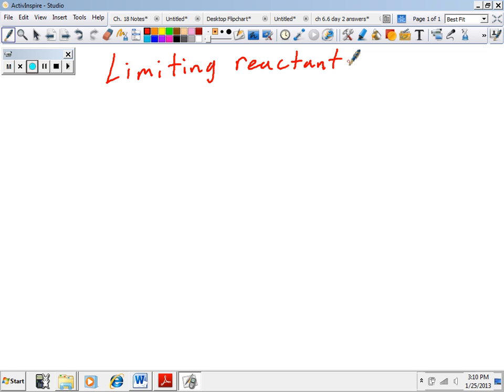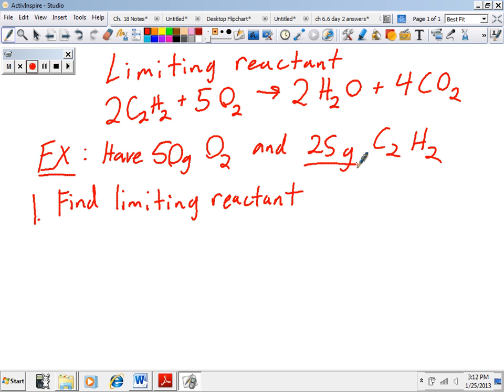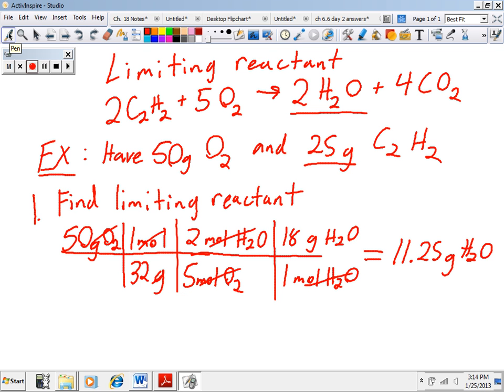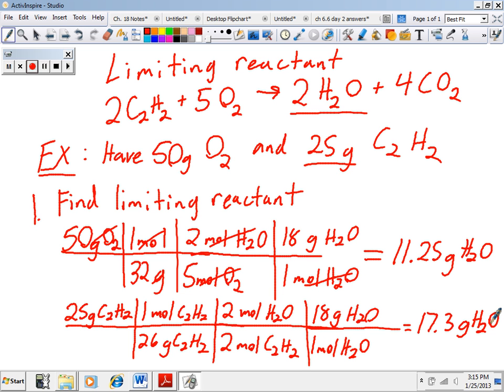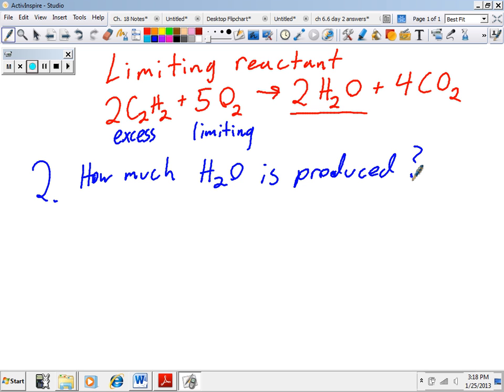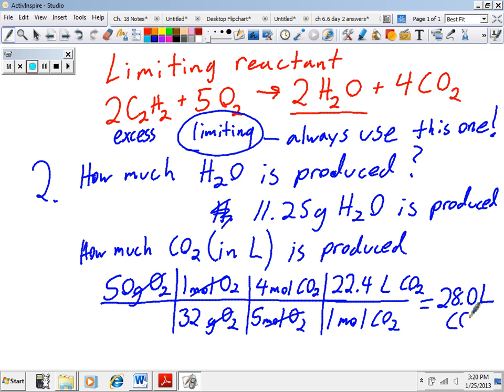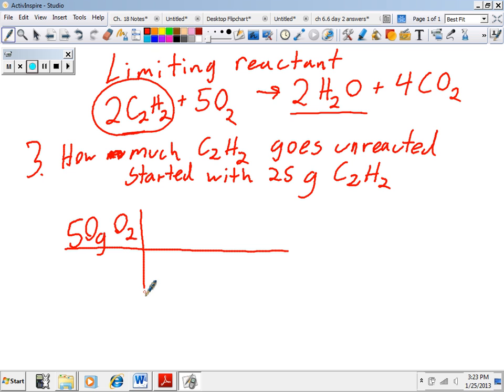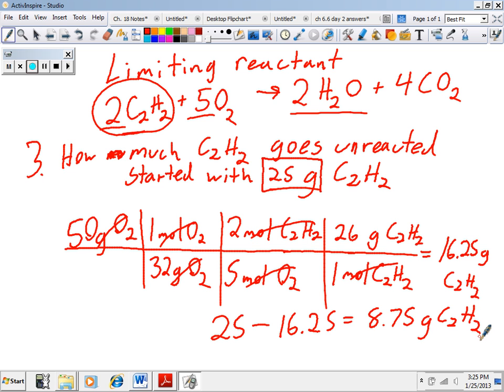Limiting reactant lecture video